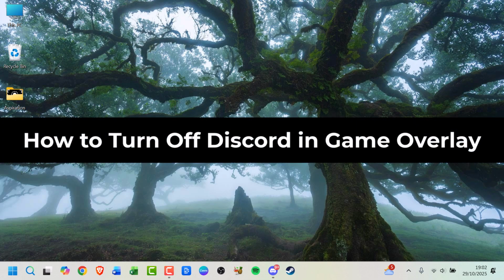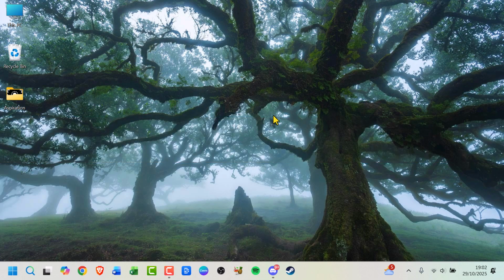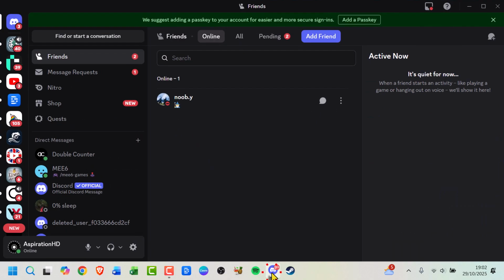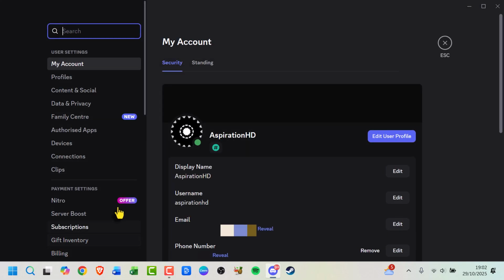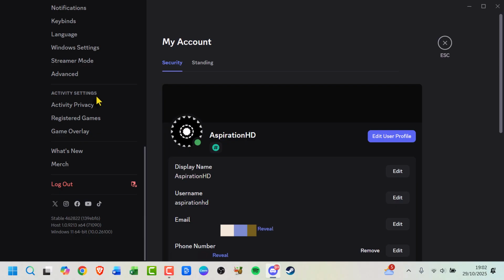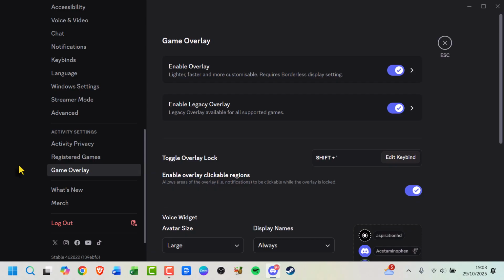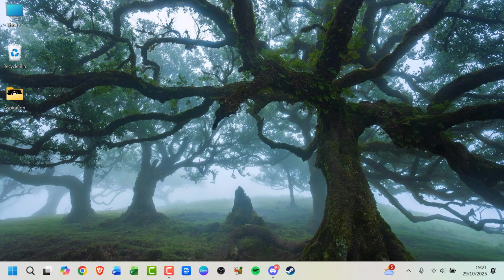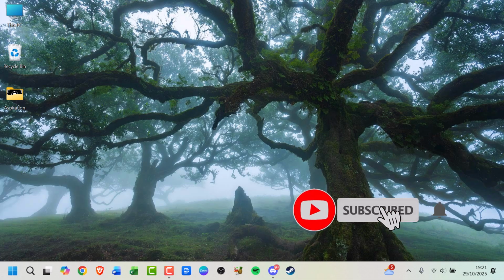How to Turn Off Discord In-Game Overlay (Windows 11 & 10)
Want to stop Discord’s in-game overlay from popping up while you play?
In this quick tutorial, I’ll show you how to turn off the Discord in-game overlay completely — or disable it for specific games only.